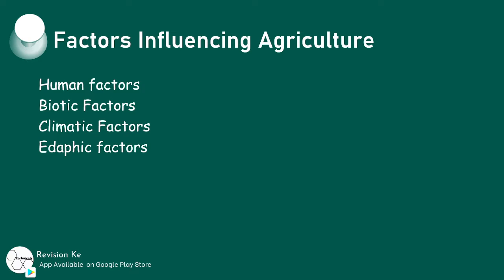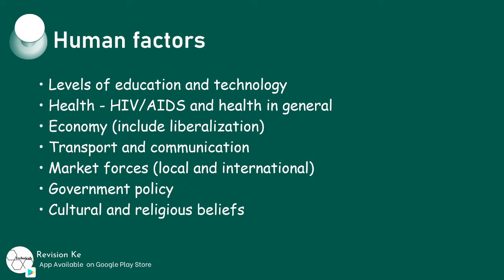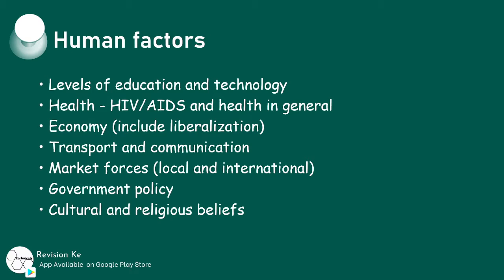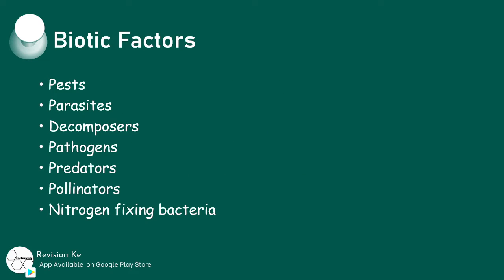Factors Influencing Agriculture | Intro | Agriculture Form 1 Revision KCSE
Subtopics
Human factors
Biotic Factors
Climatic Factors
Edaphic factors